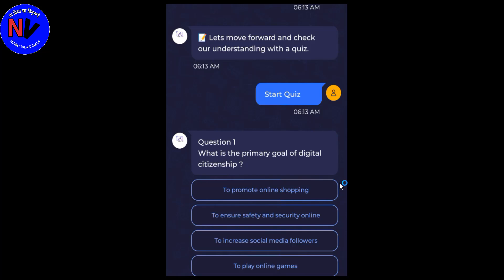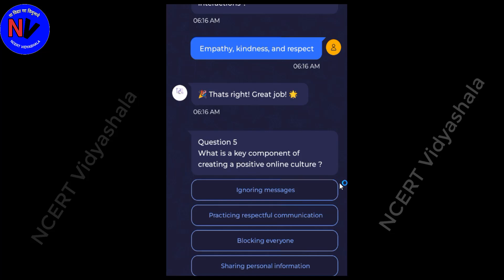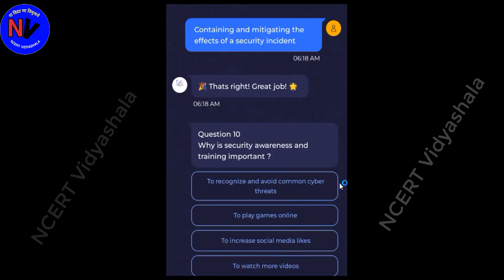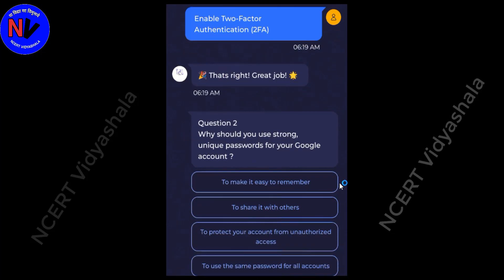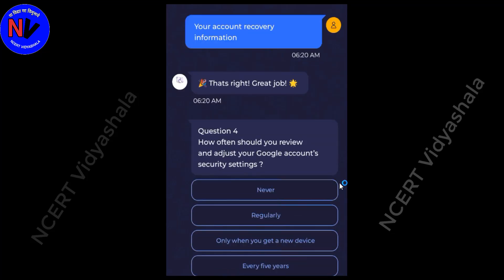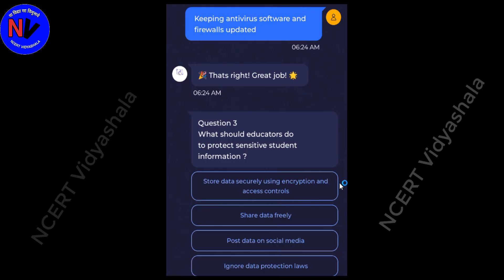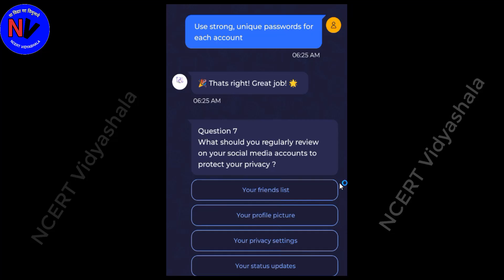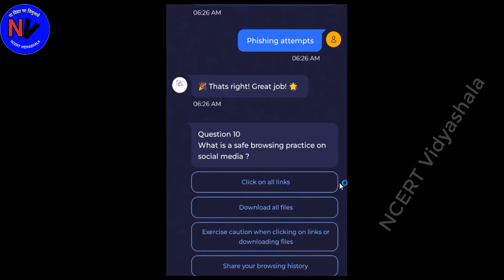Fundamentals of ICT for school teachers-Cyber Security for Educators Quiz